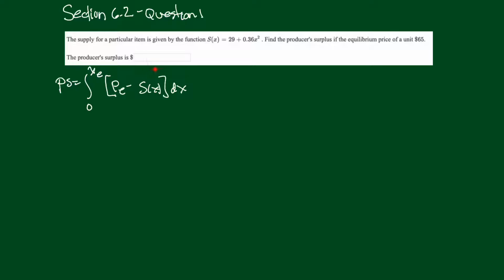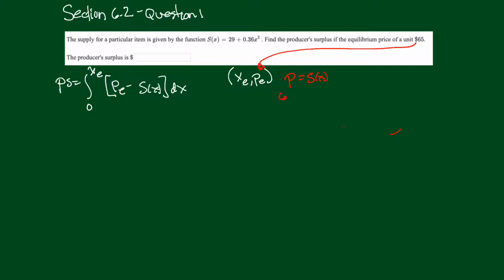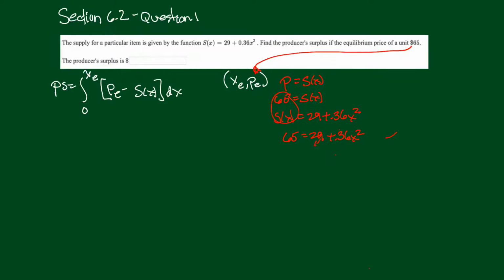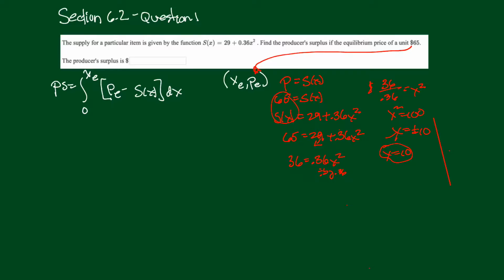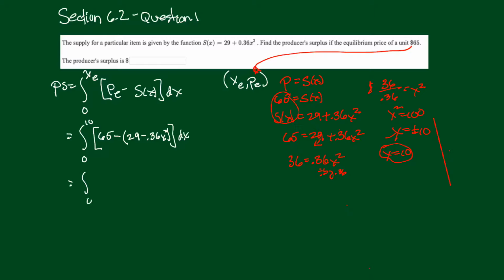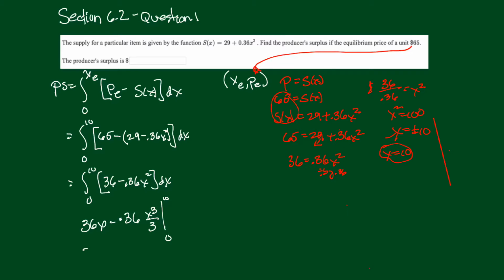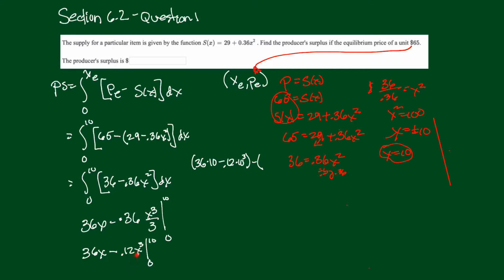Section 6.2 - Question 1